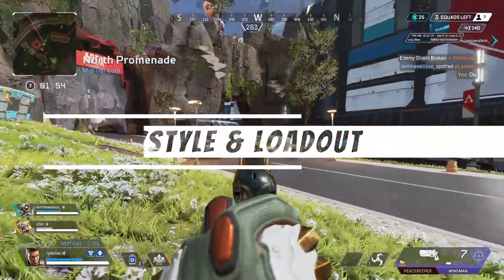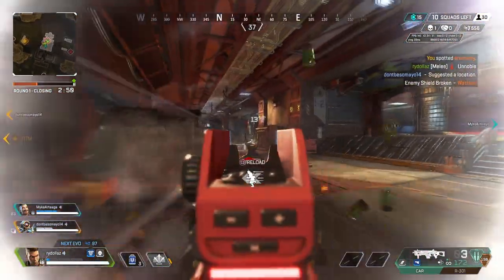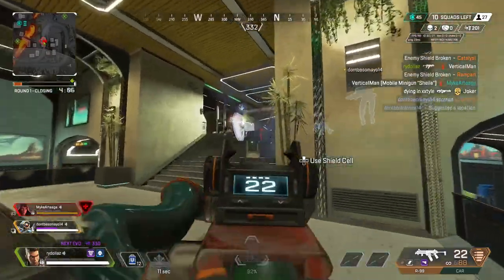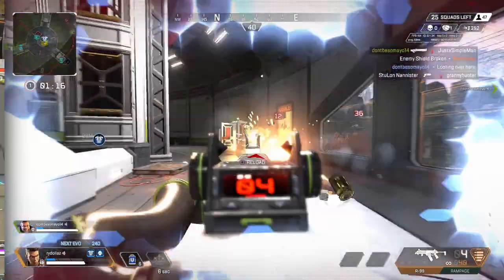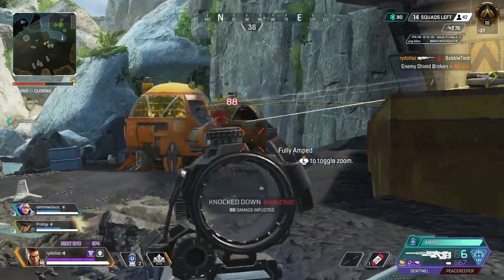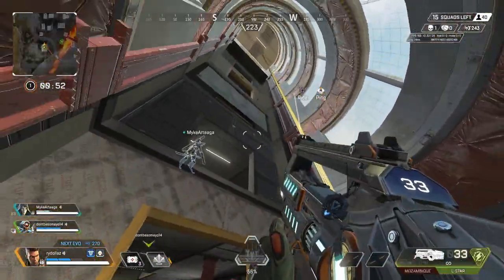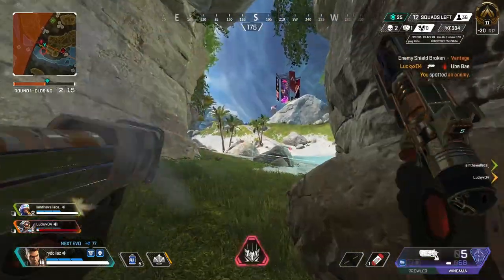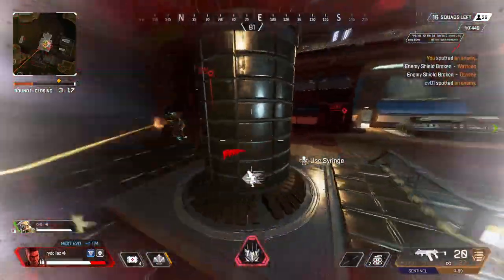How To Play Bangalore Guide | Apex Legends MasterClass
As one of the most versatile legends in Apex, Bangalore can be a game-changer when played correctly. In this MasterClass, I'll be breaking down all her abilities and providing expert level tips and tricks to help take your gameplay to the next level.

00:00 - Intro
00:25 - Playstyle/Loadout
02:50 - Double Time
04:42 - Smoke Launcher
07:35 - Rolling Thunder
09:35 - Skill Expression/Outro

Season 16, Split 1

Outro Song ➡ Aztek - Bring It Back

Reticle ➡ 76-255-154 (light washed spring green)